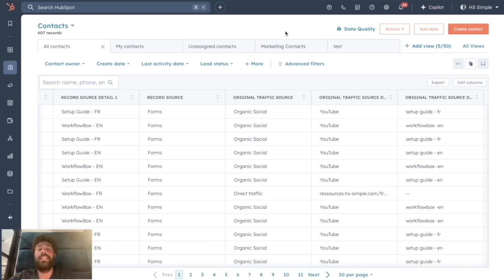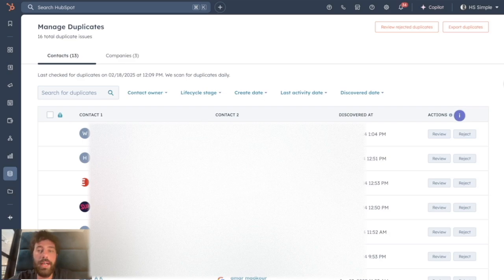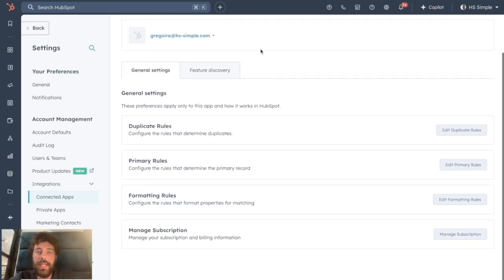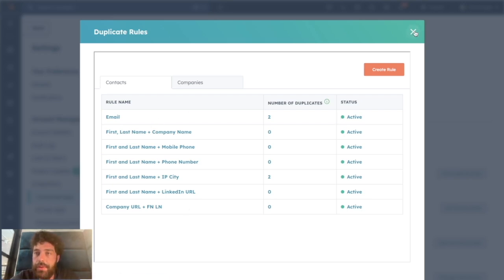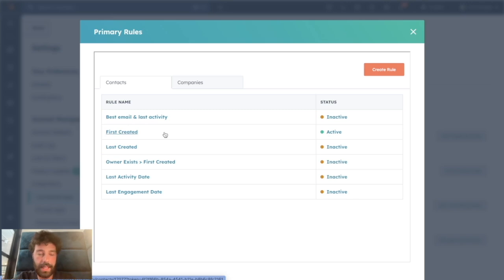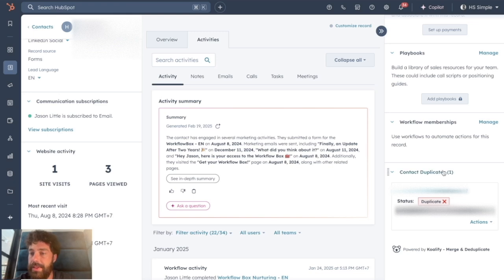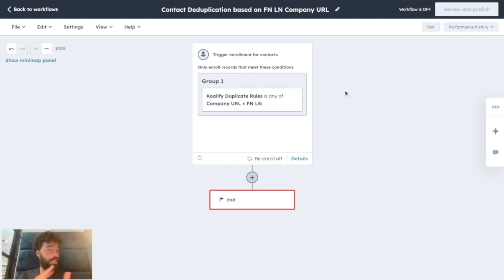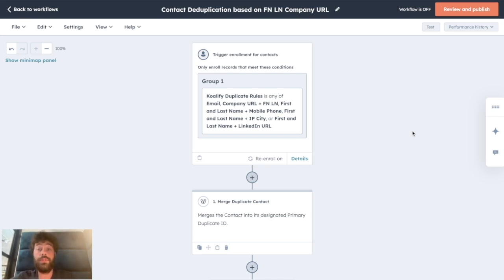How to Deduplicate Your HubSpot Contacts and Companies (this App is amazing!)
Struggling with duplicate contacts and companies in HubSpot? This step-by-step guide walks you through how to deduplicate your HubSpot database efficiently using Koalify. Learn how to set up duplicate rules, automate deduplication, and manually merge records to keep your CRM clean and organized. 🚀

Timestamps:
00:00 – The problem of deduplication in HubSpot
02:00 – The perfect deduplication solution
02:32 – How to install Koalify
03:05 – Defining your duplicate rules
04:26 – Setting up primary rules
06:30 – Formatting rules for better matching
06:55 – Summary of Koalify settings
07:15 – How to manually merge records
07:43 – Automating records deduplication
10:03 – Conclusion

Keep Your HubSpot CRM Clean and Efficient!
Duplicate records can mess up your CRM and cause inefficiencies. Learn how to remove duplicate contacts and companies in HubSpot using Koalify’s automated and manual solutions. 🙌